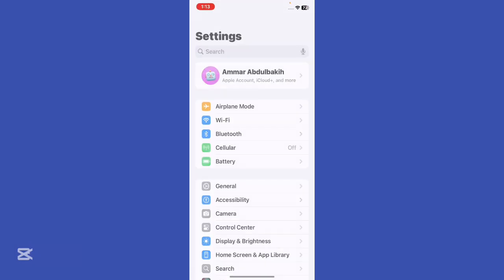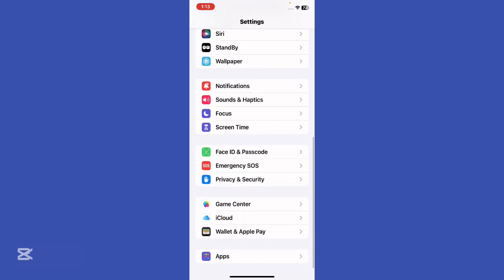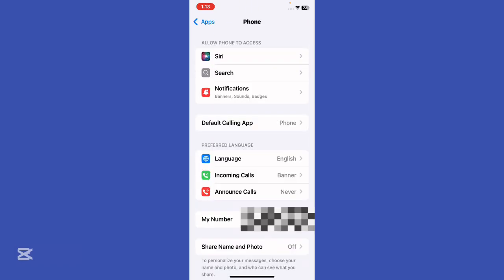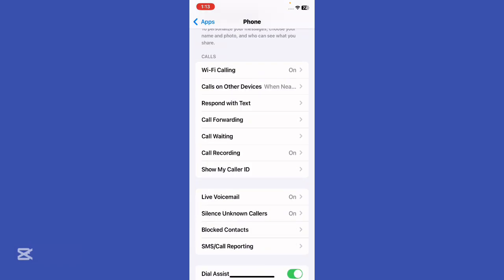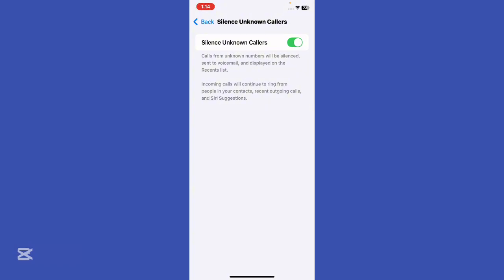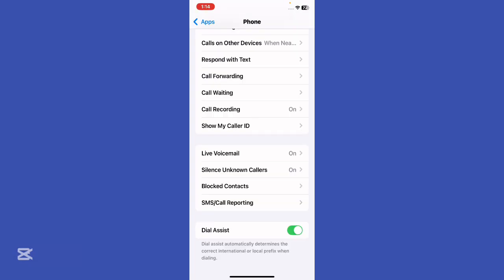How To Allow All Calls On iPhone (Stop Call Filtering) (2026)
How To Allow All Calls On iPhone (Stop Call Filtering)

Are some calls not ringing or getting filtered on your iPhone? 📱📞
In this step-by-step tutorial, I’ll show you how to allow all incoming calls on iPhone by checking call filtering, unknown caller settings, Focus modes, blocked contacts, and other settings that may silence calls.

In this video, you’ll learn:

How to allow all calls on iPhone
How to adjust unknown caller screening/filtering 📞
How to check Silence Unknown Callers
How to stop Focus or Do Not Disturb from silencing calls 🌙
How to review your blocked contacts
How to check spam/call identification settings
What to do if calls are being sent straight to voicemail
How to make sure important calls ring normally 🔔

⚠️ Available call-management options can vary depending on your iOS version, carrier, region, and installed call-filtering apps.

✅ Works on supported iPhones
✅ No third-party apps required for basic settings

👉 Watch till the end to make sure your iPhone is not accidentally filtering or silencing incoming calls!